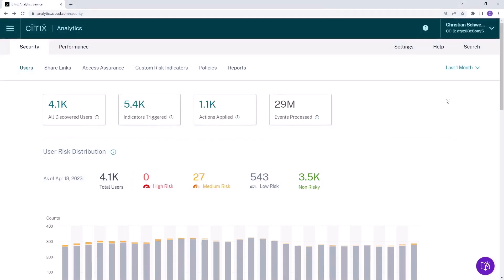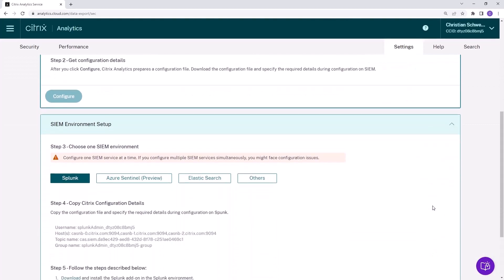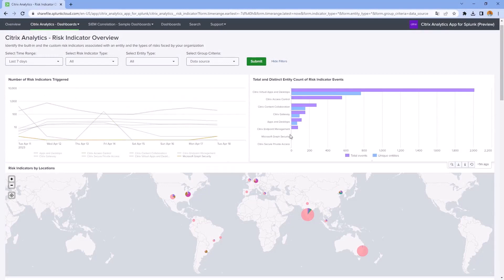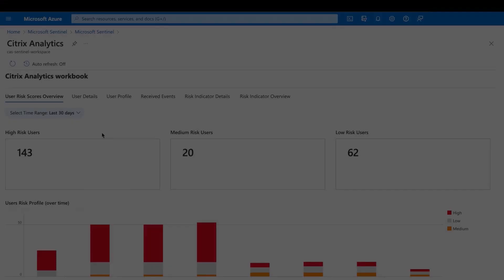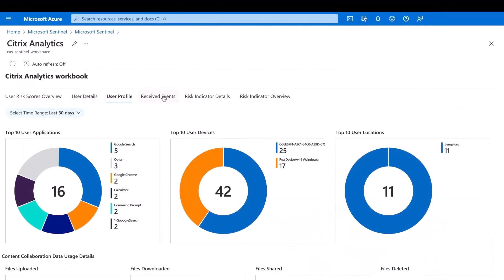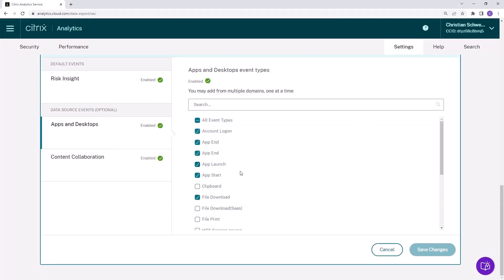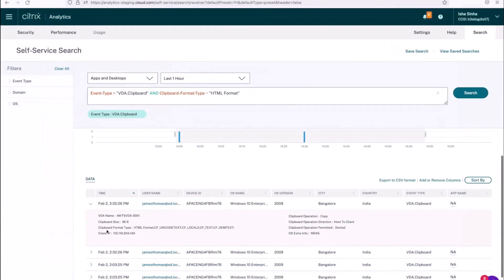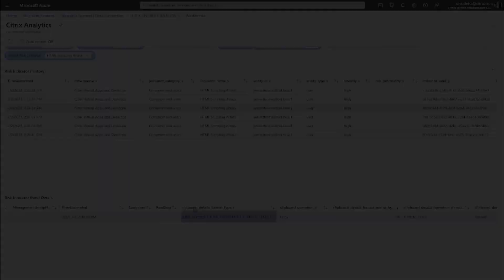Citrix Features Explained: Citrix Analytics Data Export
Strengthen your observability and gain insight into your organization's security risk posture by integrating Citrix Analytics for Security with your SIEM service of choice.